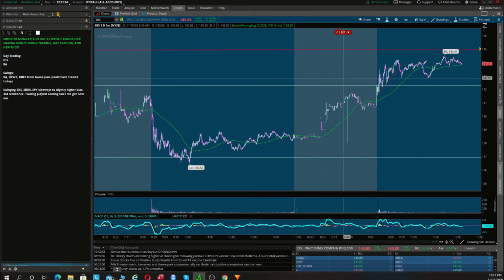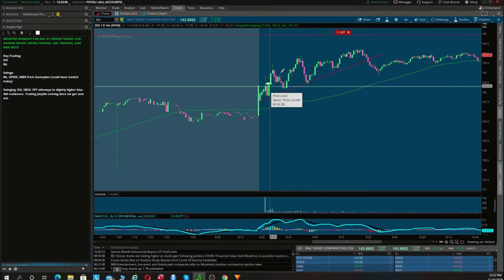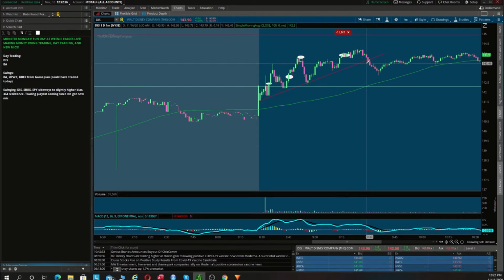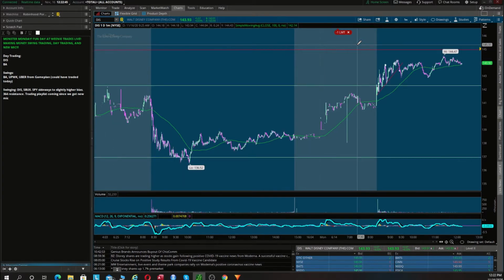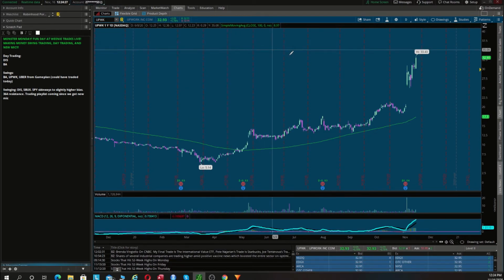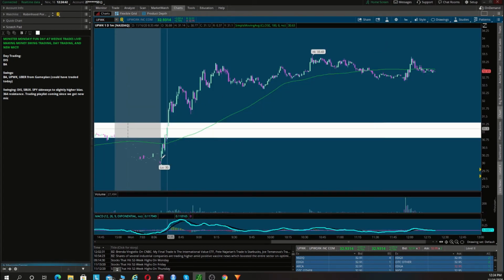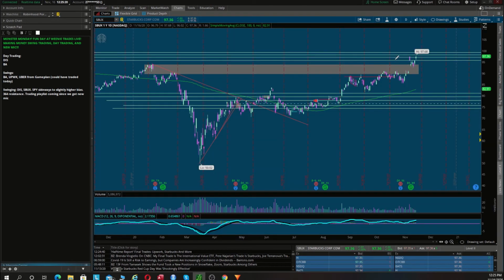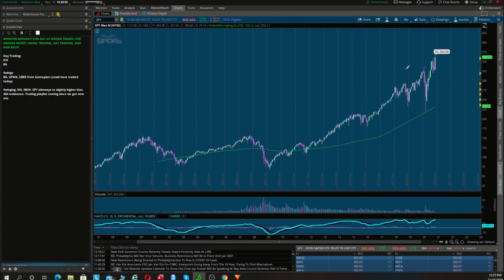MONSTER MONDAY WITH NEW MIC! DOW BREAKS OUT! DISNEY ON ITS WAY! BOEING DOES THE DEAL! UPWORK=UP!